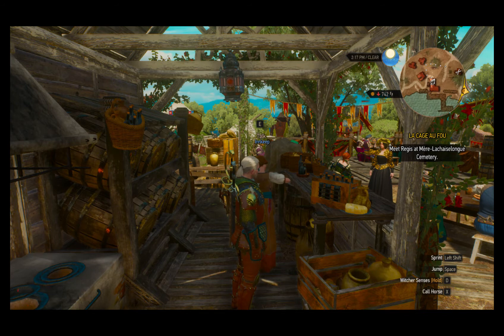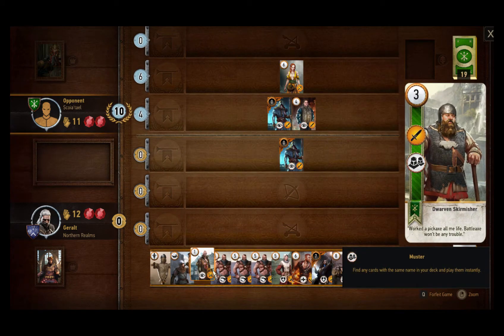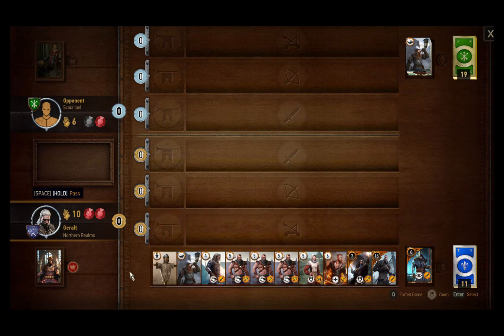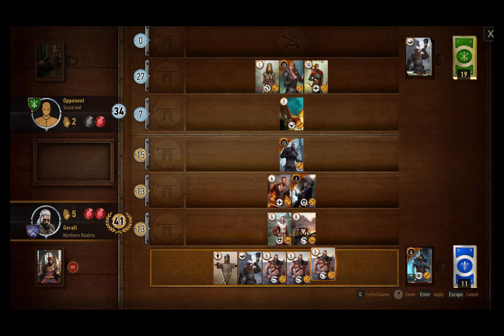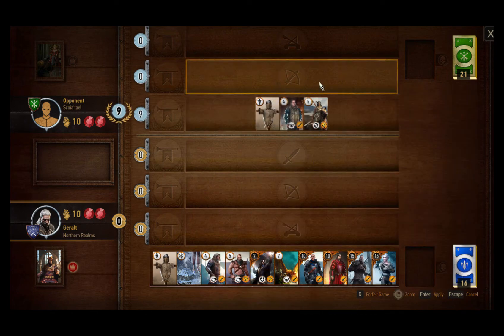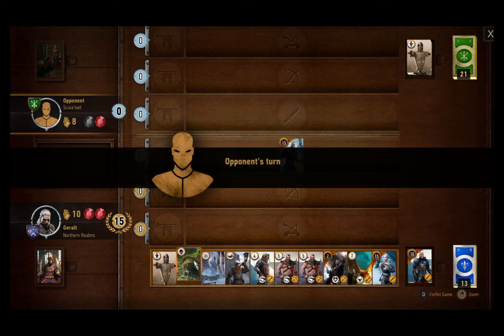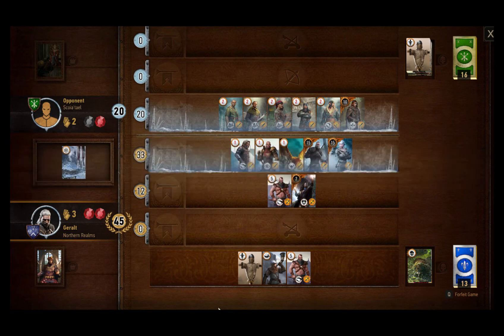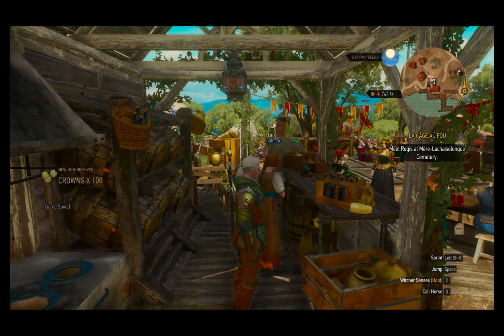The Witcher 3 Gwent High Level Our Northern Realms vs. AI Scoia'tael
Beating random merchants of Toussaint in Gwent